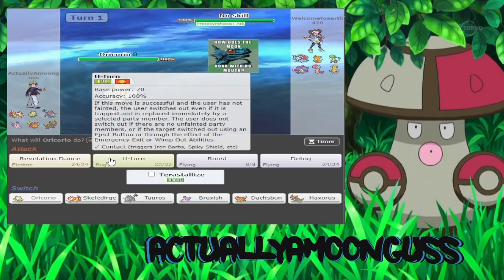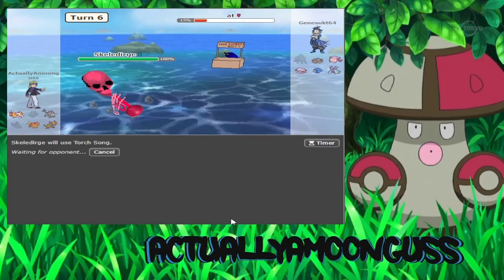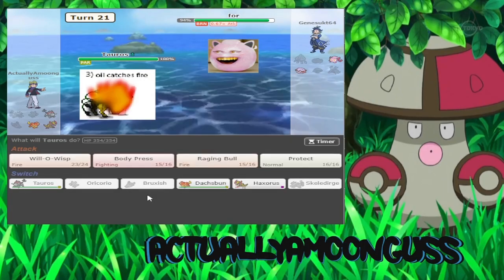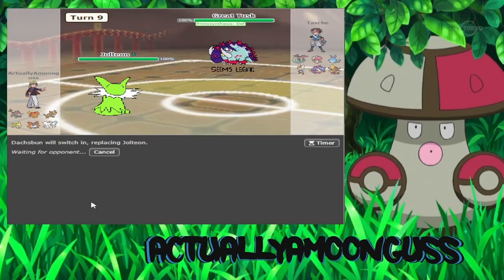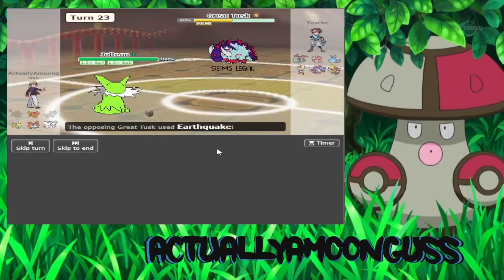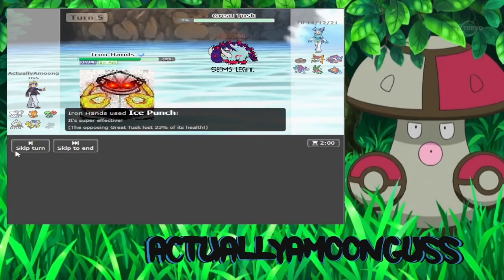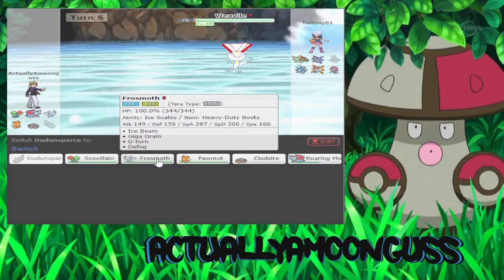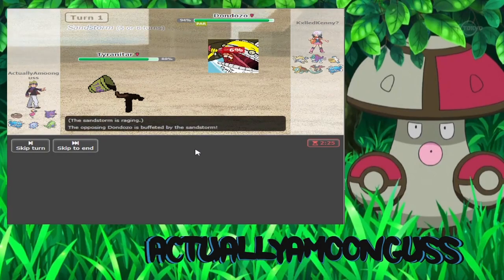The Most Chaotic Pokemon Showdown Live Ever Recorded... April Fools - The Movie